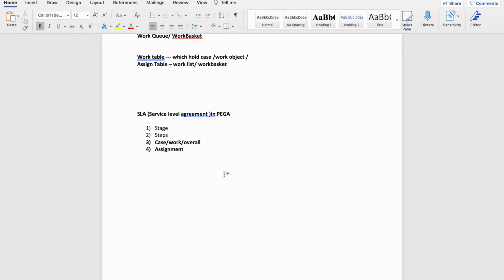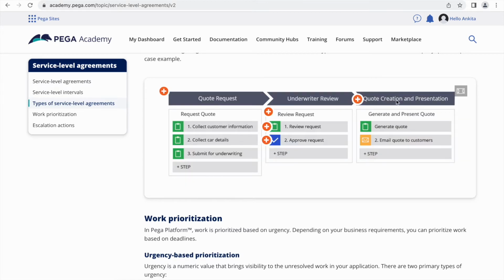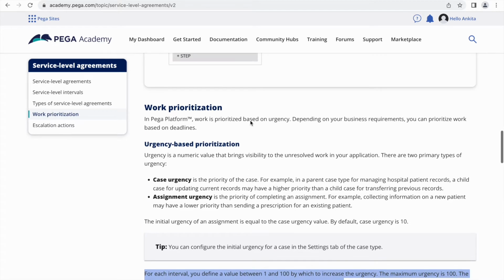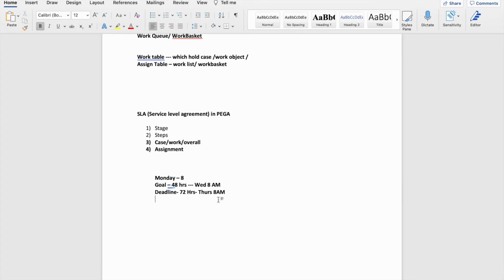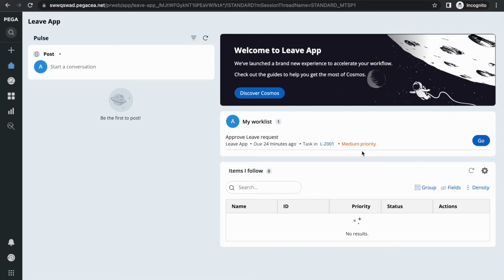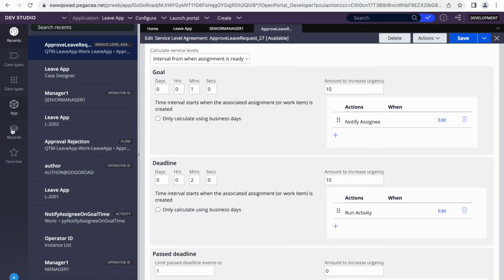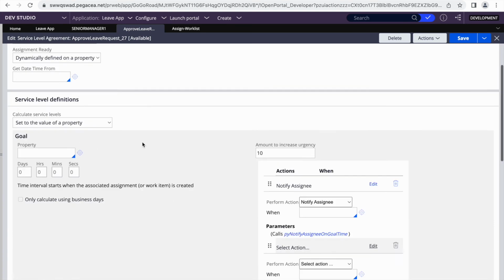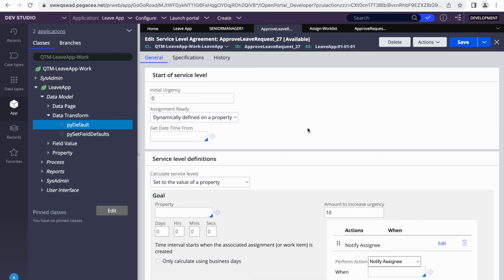Learn SLA (Service level agreement) Configuration in PEGA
1) Stage
2) Steps
3) Case/work/overall
4) Assignment